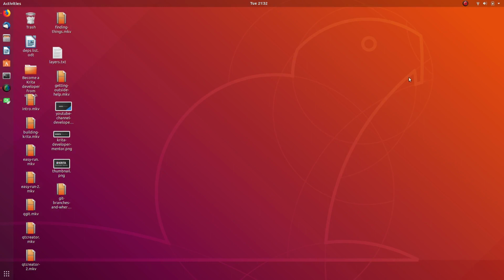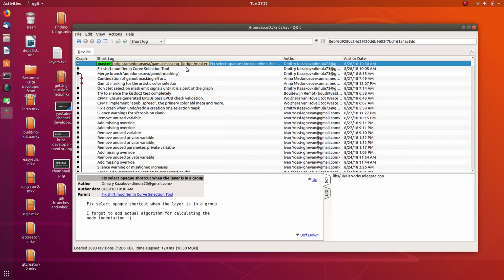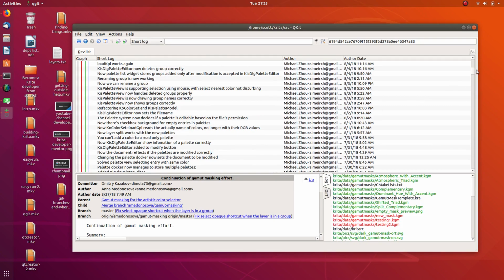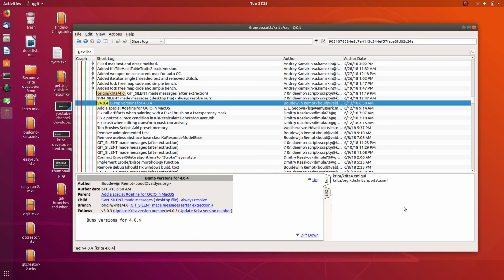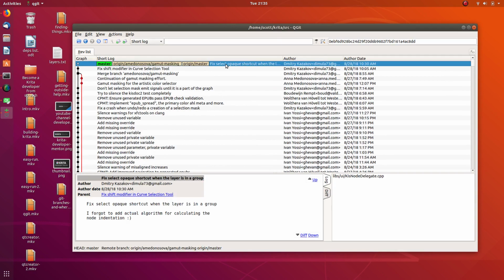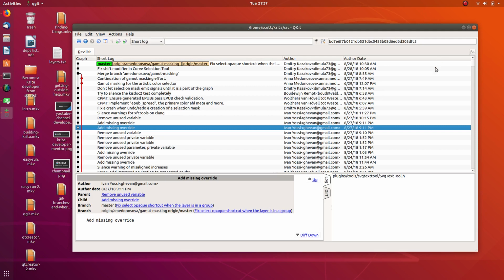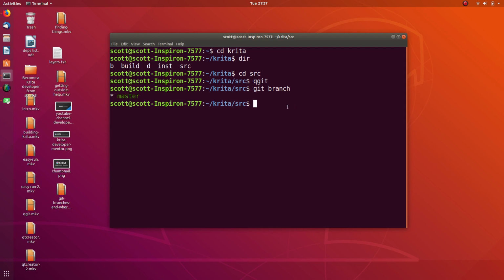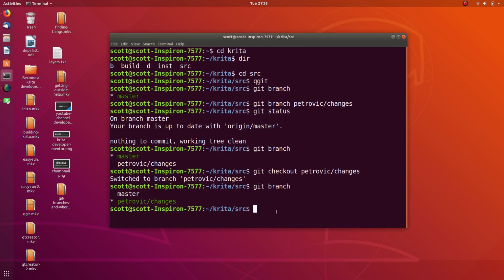Part 13: Krita versioning and branches with GIT